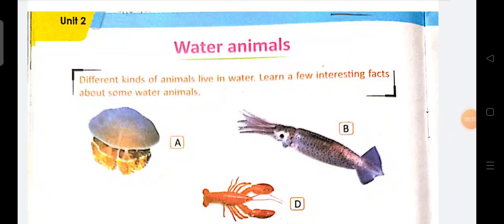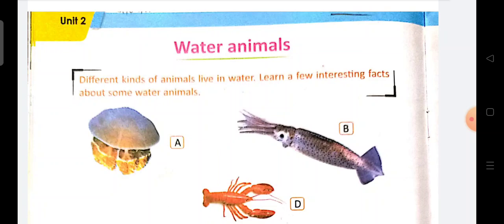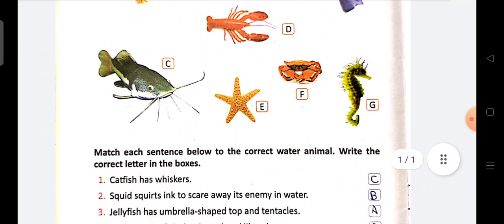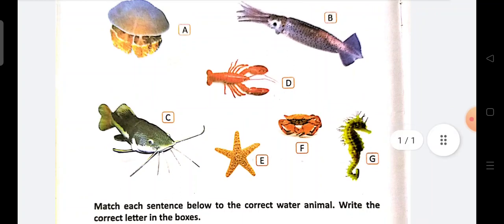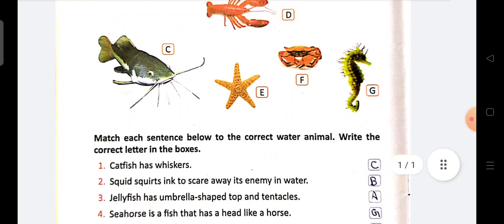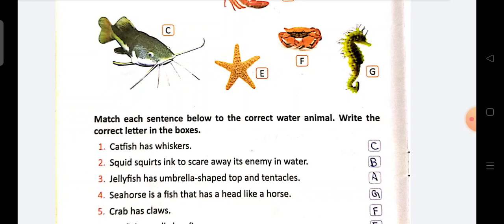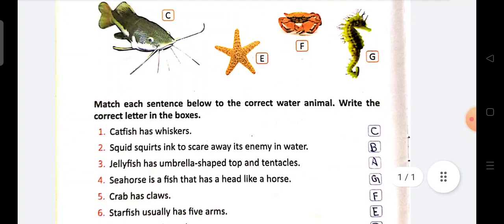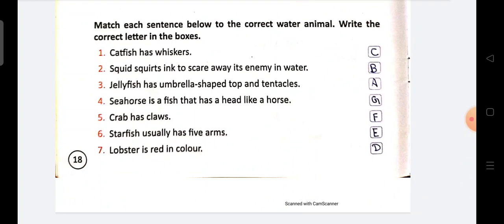Class-2, G.K Pg. No. 18 Water 💦 🌊 Animals